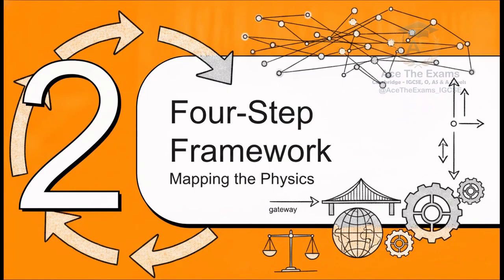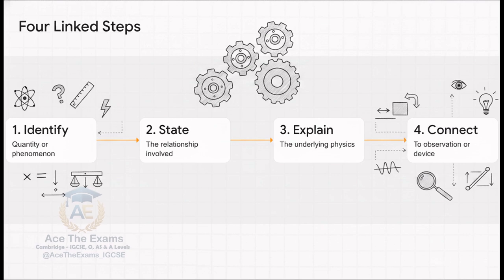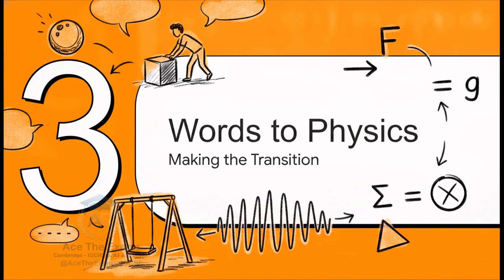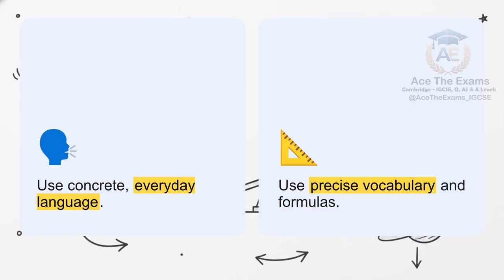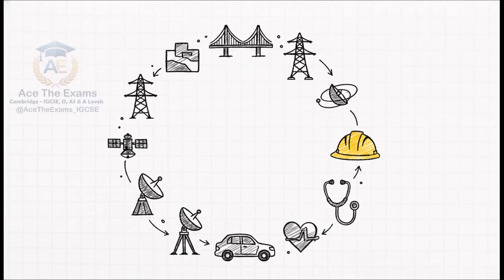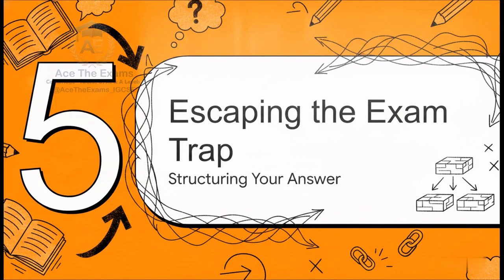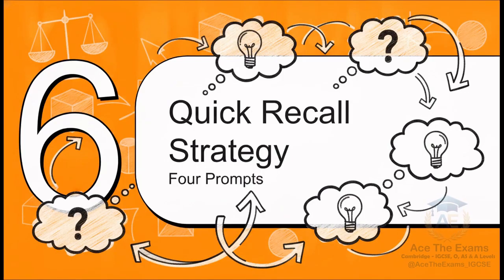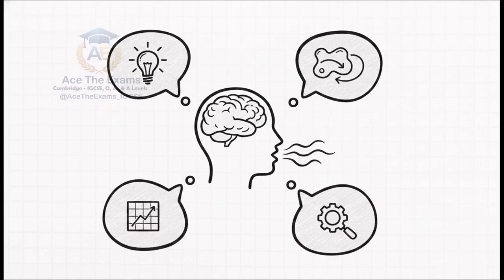Forces in Balance Fundamentals - the Key Concept Structure and First-princ... | IGCSE | Ace The Exam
Forces in balance fundamentals - the key concept structure and first-principles explanation for forces in balance physics 0625 for @@phrase1@@.
This @@phrase3@@ lesson explains forces in balance fundamentals - the key concept structure and first-principles explanation for forces in balance with syllabus-focused revision, exam technique and past-paper style practice.

Topic: forces in balance fundamentals - the key concept structure and first-principles explanation for forces in balance

Chapters
00:00 Intro
01:43 Section 1
03:26 Section 2
05:09 Section 3